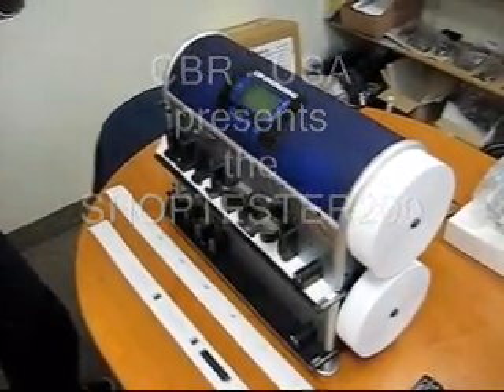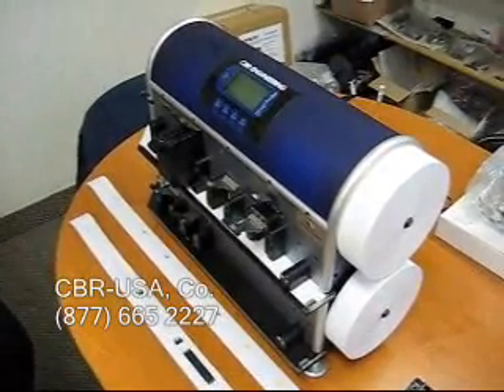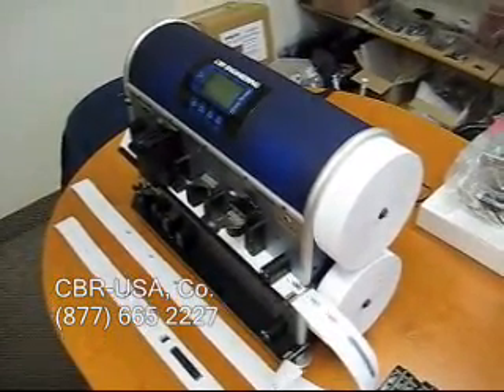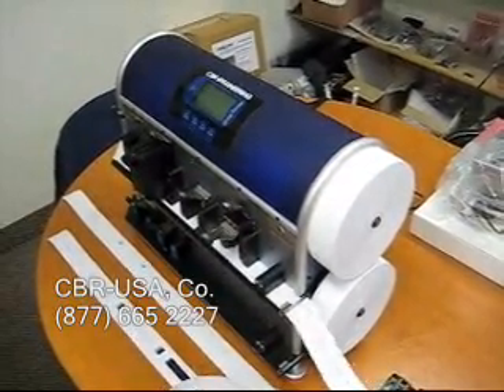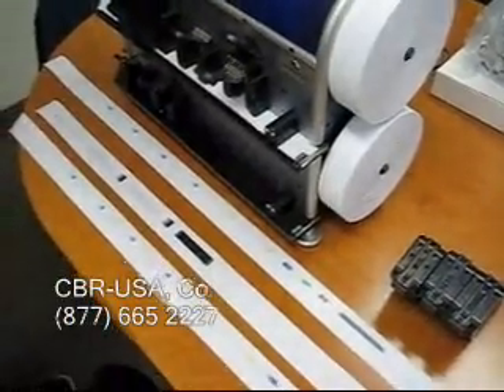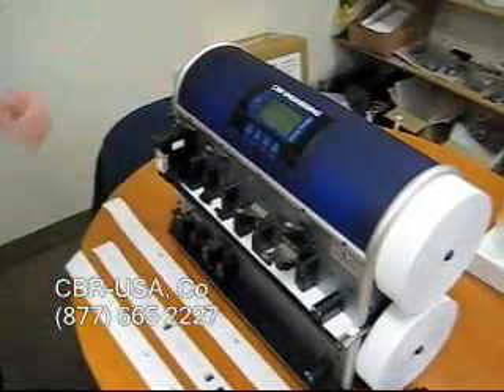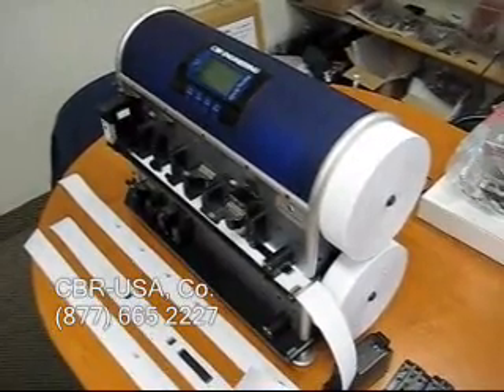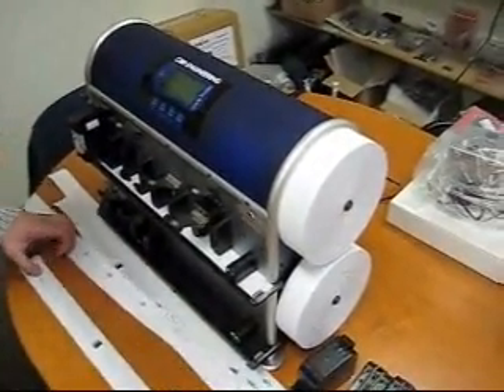ShopTester200 by CBR-USA, Co.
Inkjet Cartridge testing system.  This tester can electrical test and print test most inkjet cartridges.  The system also enables you to convert and reset some cartridges.